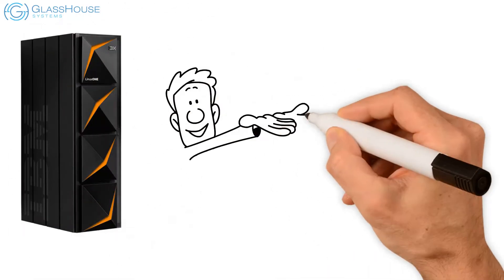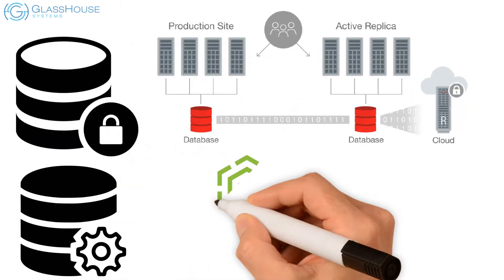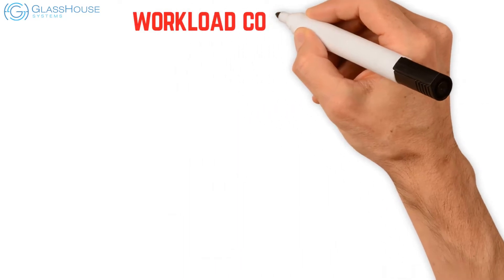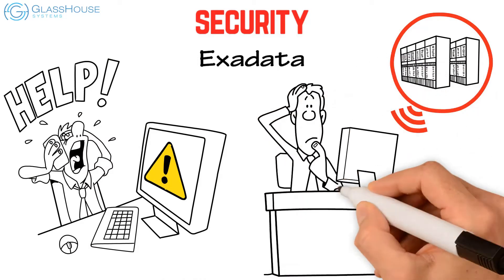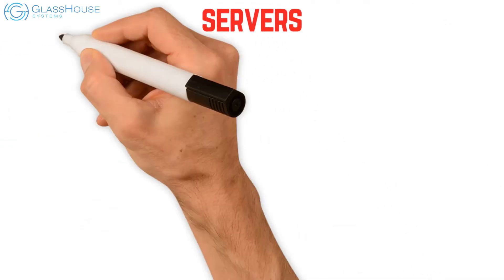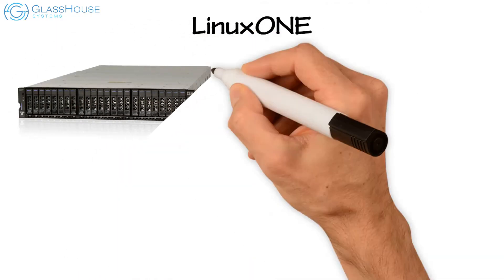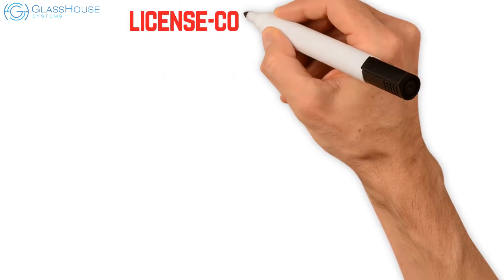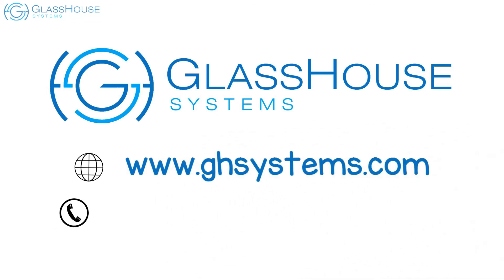Manage Oracle DB Workloads on IBM LinuxONE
In this video, we explore the benefits of managing your Oracle DB workloads on IBM LinuxONE

Contact GlassHouse Systems to learn more.